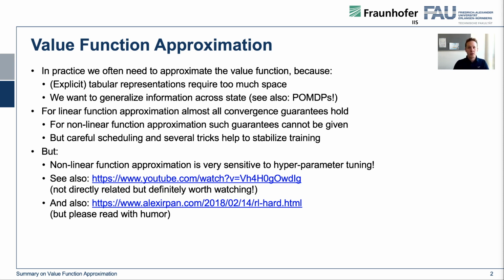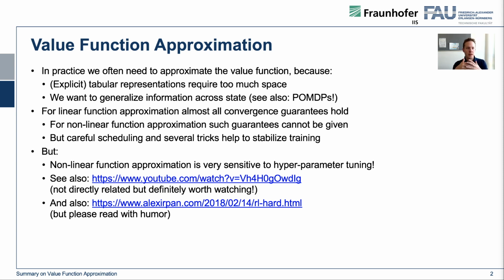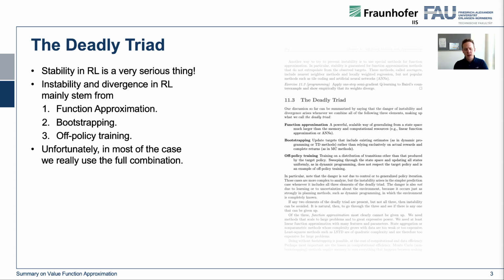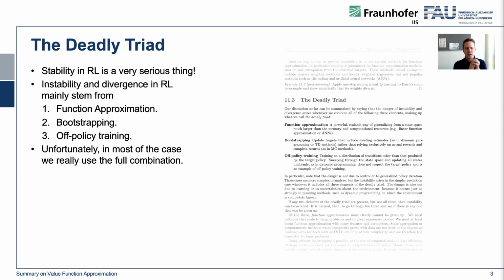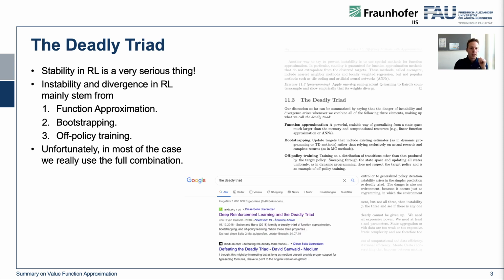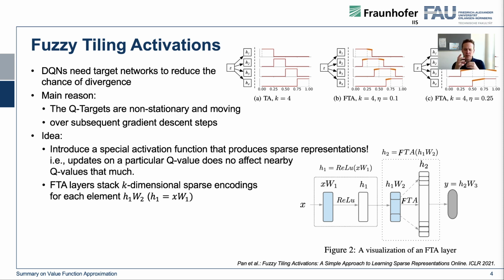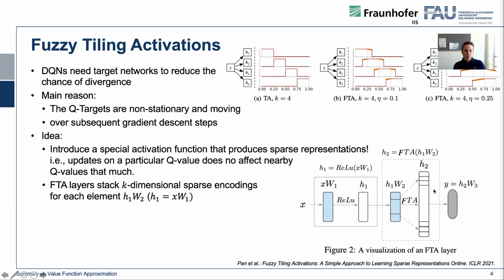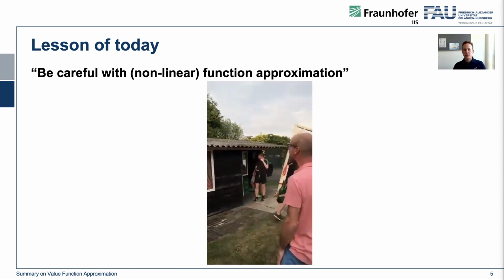5.05 Summary on VFA